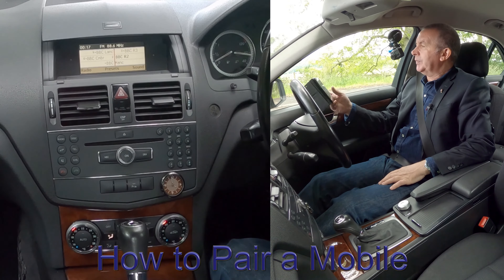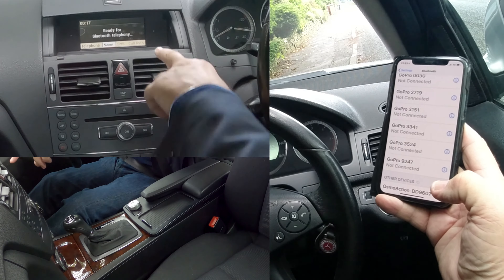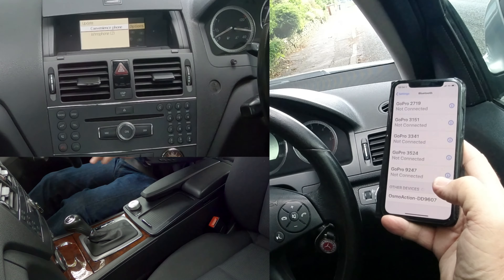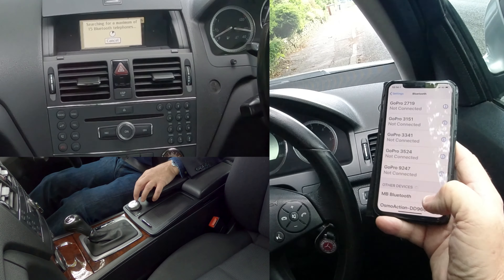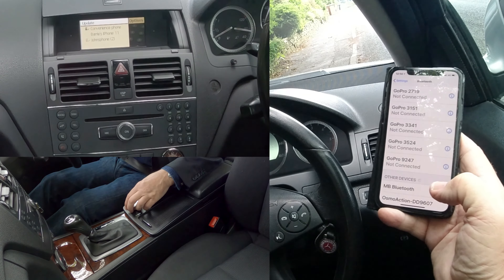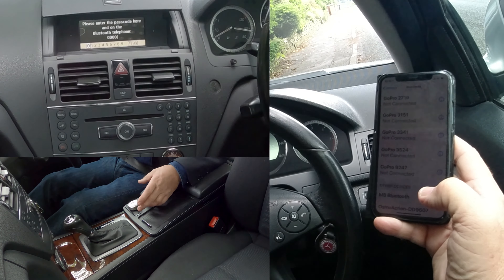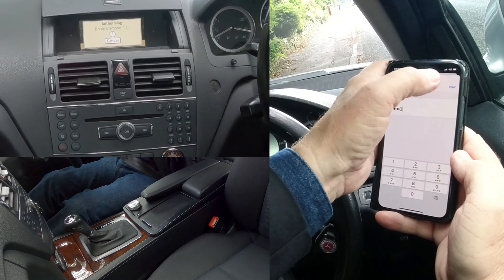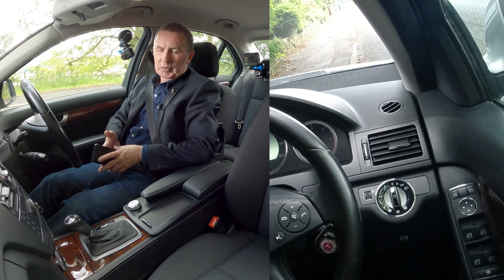How to pair a mobile to the bluetooth system in a 2008 Mercedes Benz C Class